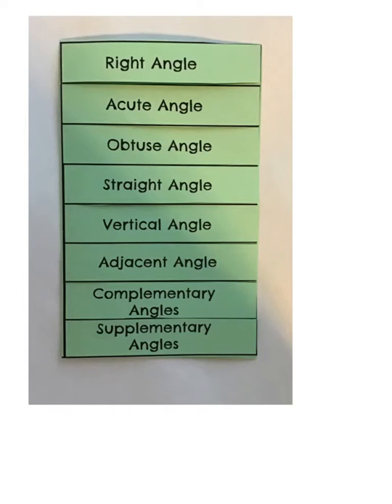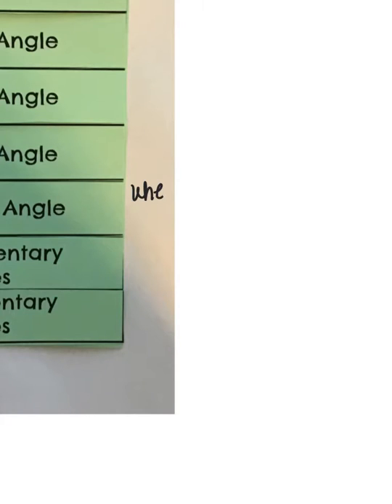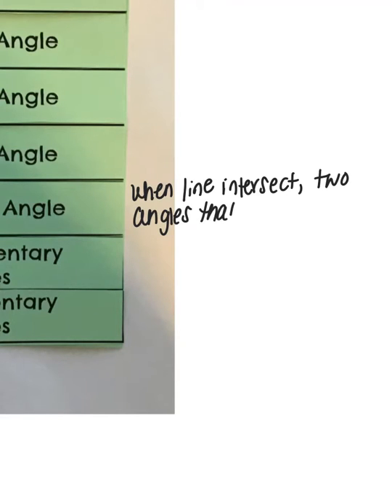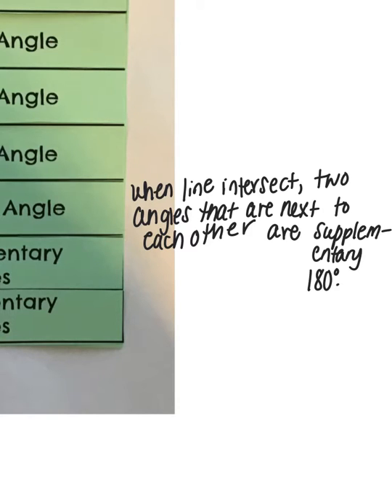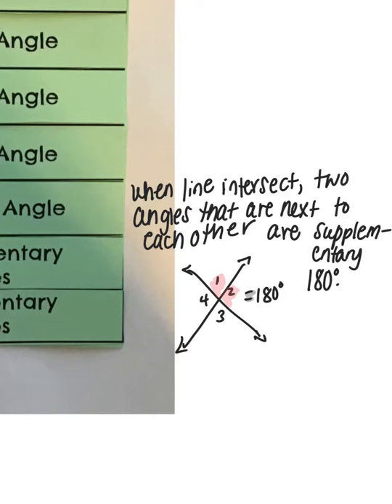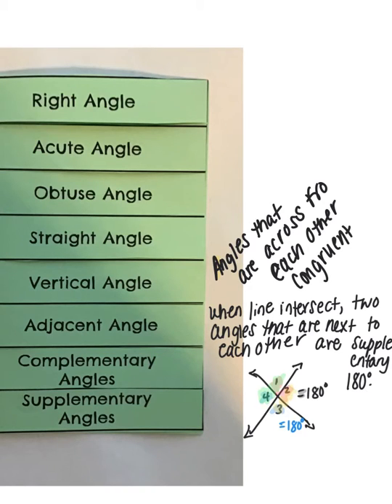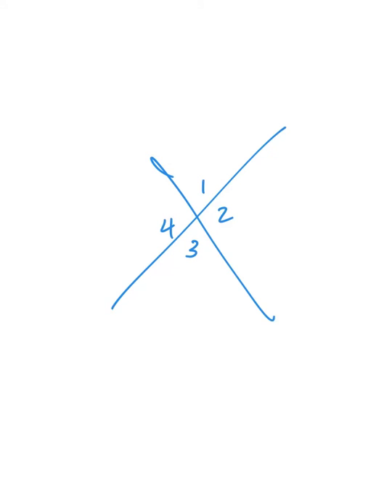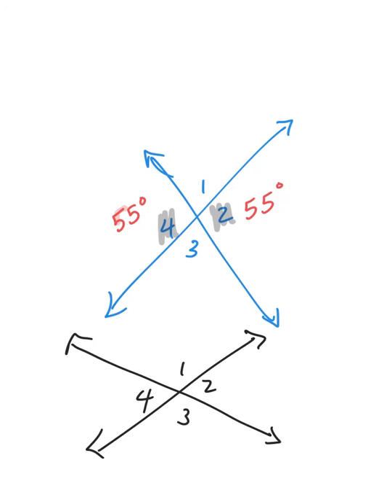Vertical and Adjacent Angles